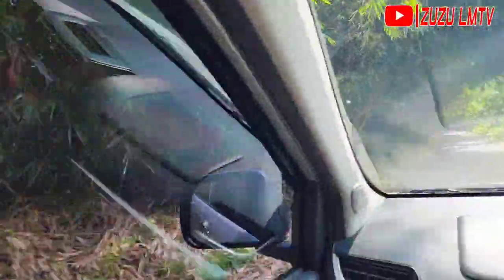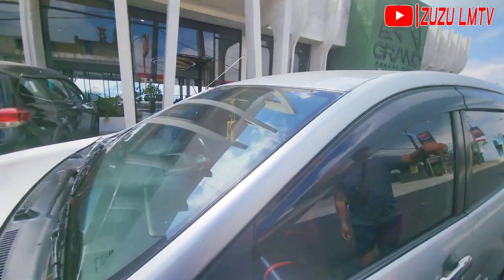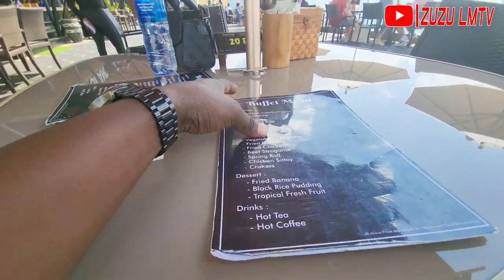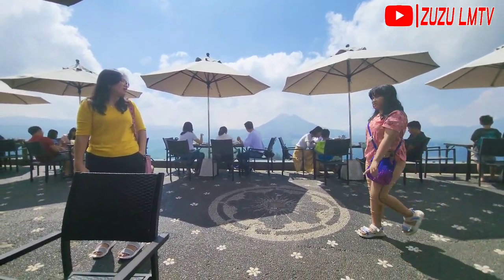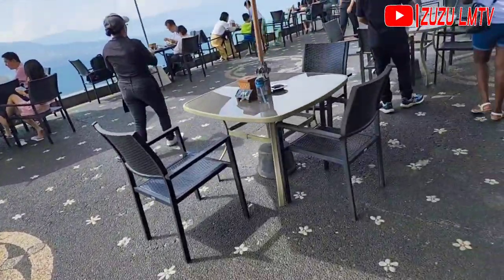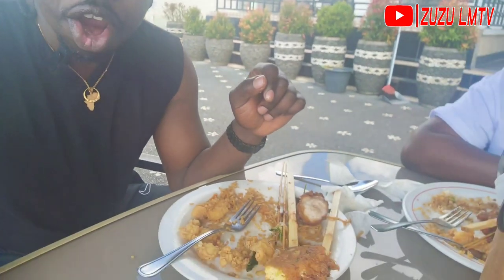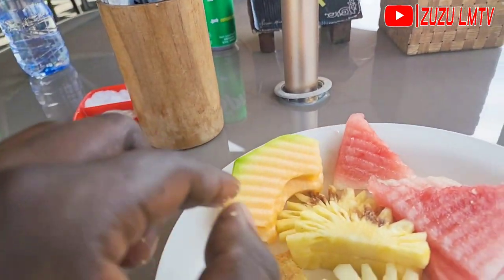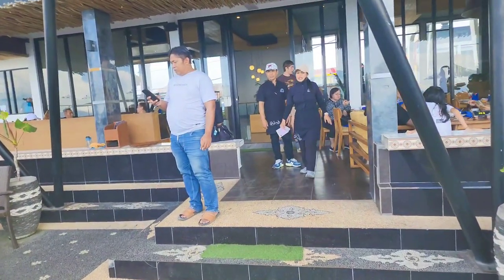A Restaurant near an Active Volcano Mountain: Secret Dining Experience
Embark on a culinary journey like no other with me as I dine at the breathtaking Grand Puncak Sari, nestled in the heart of Kintamani District, Bali. 🌋🍽️

Perched on the edge of Bali's majestic active volcano, Grand Puncak Sari offers not just a meal, but an unforgettable experience, blending exquisite Indonesian cuisine with awe-inspiring views of the surrounding landscape. In this video, I take you through the lush paths of Bali to this unique restaurant, where the sky meets the earth, and every bite is a taste of paradise.

Best restaurant view | Best view from a restaurant | Kintamani Village | Mount Batur | Kintamani Village Bali | Mount Batur Bali | Where to eat in Bali | Best place to eat in Bali | Bali travel vlog | Indonesia travel vlog | African in Bali | Mount Batur Restaurant | Kintamani Cafe | Kintamani Restaurant | Where to eat in Bali | Best restaurants in Bali | Best Place to eat while in Bali | Active Volcano Mountain | Secret Dining Experience | ZUZU LMTV | Mount Agung | Balinese food | Indonesian food | Bali's hidden culinary gem